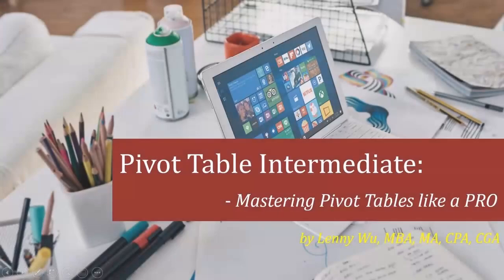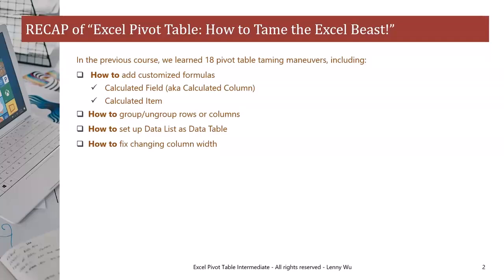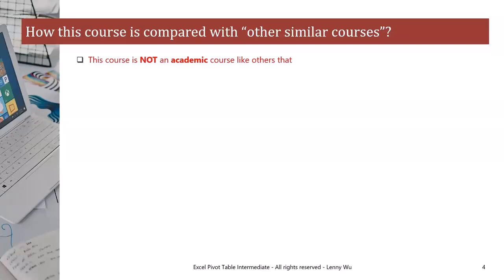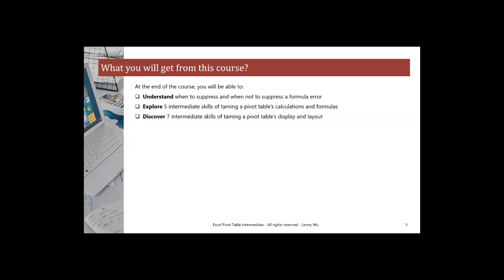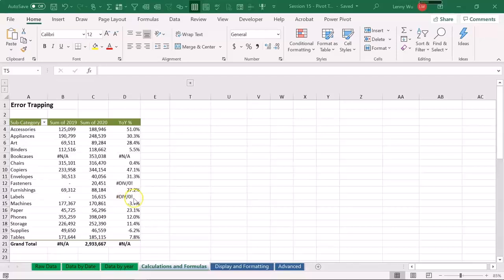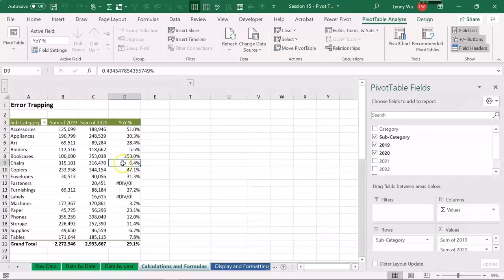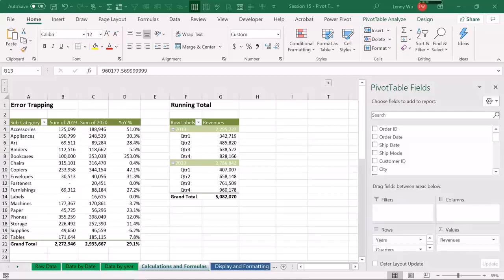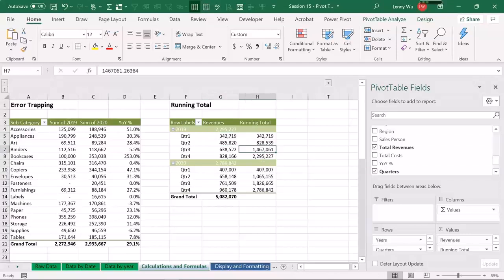Excel Pivot Tables Mastering like a PRO | CPE on Cpethink.com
Check out the full course on our and get CPE credits.

The course is presented in four parts.

First, the course reviews 5 basic skills in building a pivot table learned in “Excel Pivot Table: How to Tame the Excel Beast!”

Second, we demonstrate 12 intermediate maneuvers to tame the Pivot Table beast. They include:

How to solve a formula error in a pivot table
How to show a Running total
How to show averages. What average?
How to count unique items
Third, we demonstrate 6 advanced maneuvers to tame the Pivot Table beast. They include:

How to update manual filtered list
How to set up a customized sorting order
How to cut down big file size
How to generate pivot reports for all entities
Last, the course shows 10 keyboard shortcuts used in building a pivot table. They include:

Ctrl + T to convert data list to data table
Alt + N + V to create a pivot table
Alt + F1 to insert a pivot chart

There may also be product or offer links to our products or offers on Cpethink.com or our other websites. This is at no extra cost to you and often includes exclusive discounts where applicable. Thank you for the support!